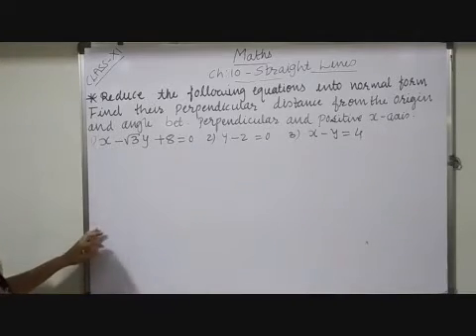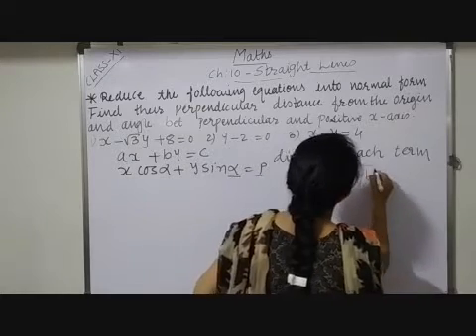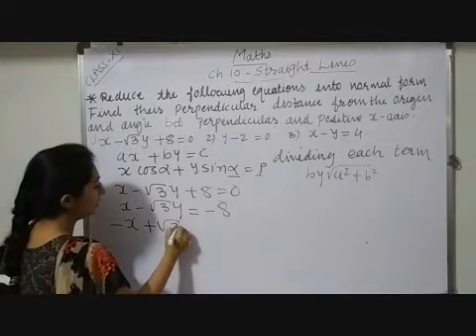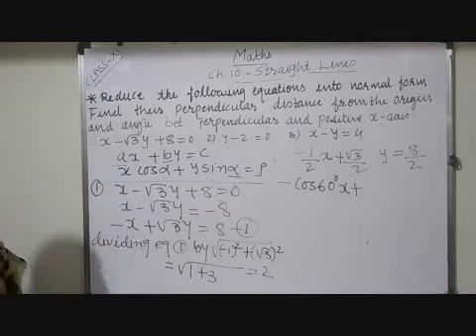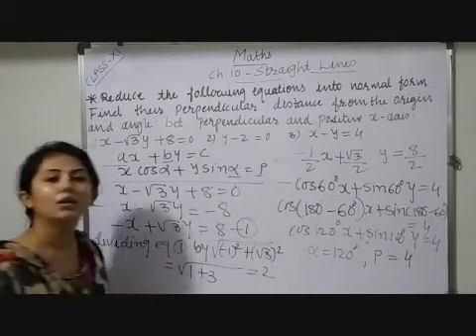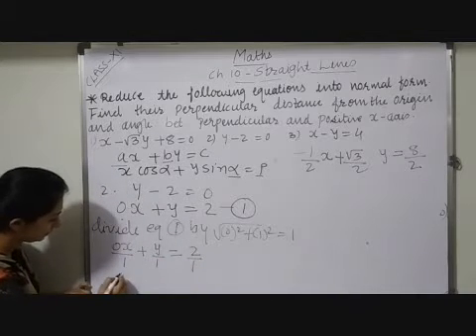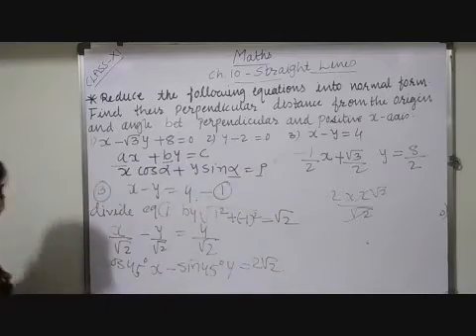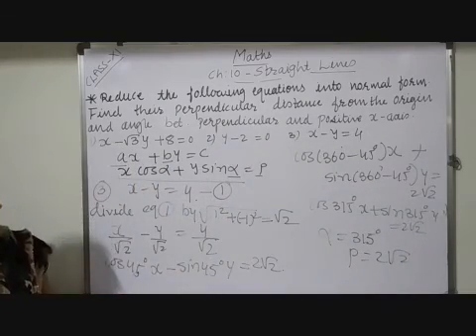XI Maths Chapter 10 Straight Lines Part 16